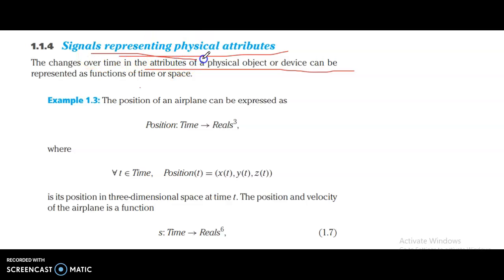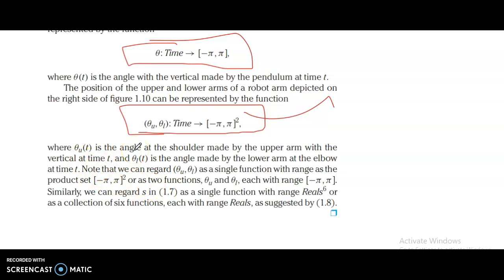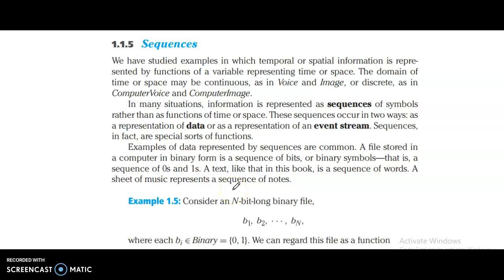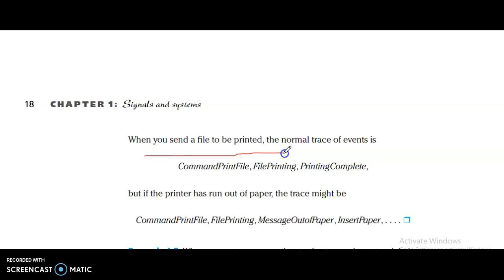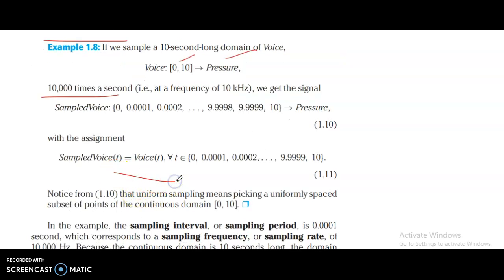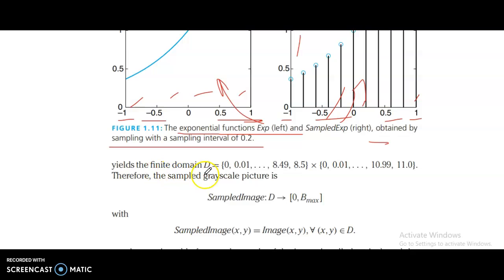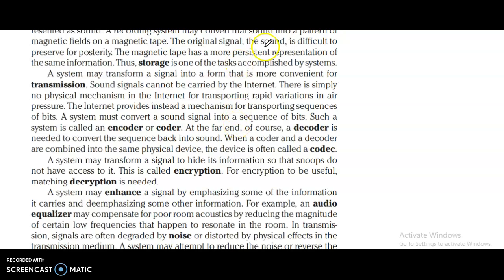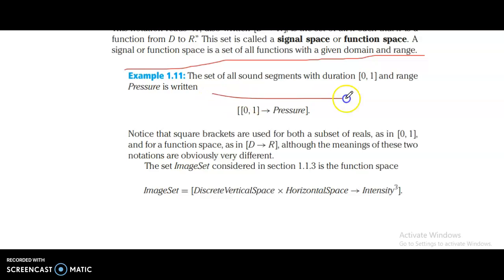Signals and Systems - 3